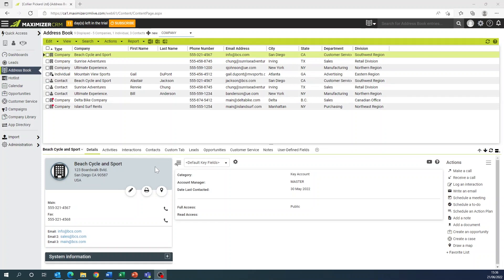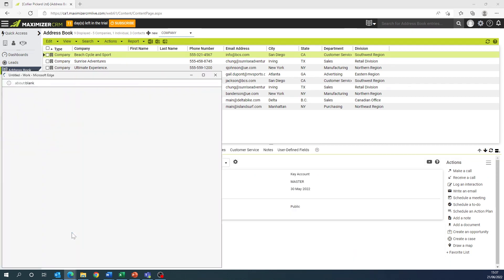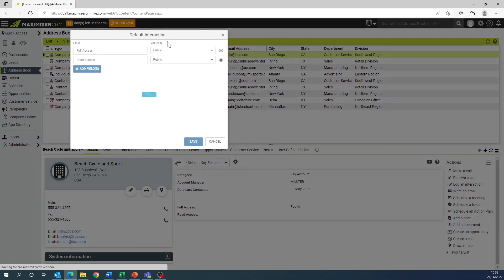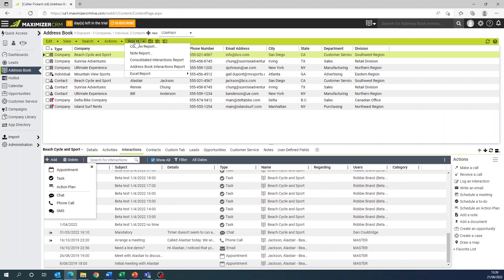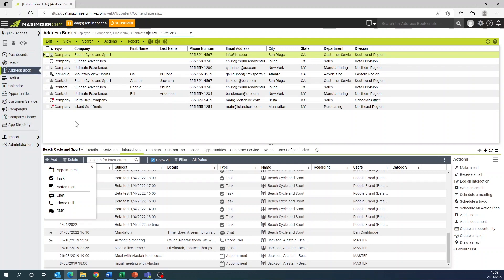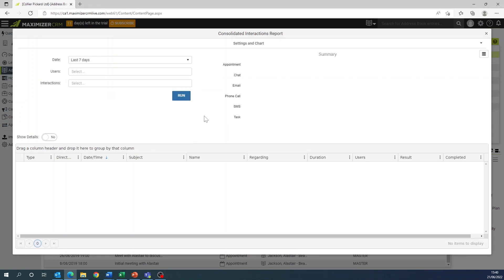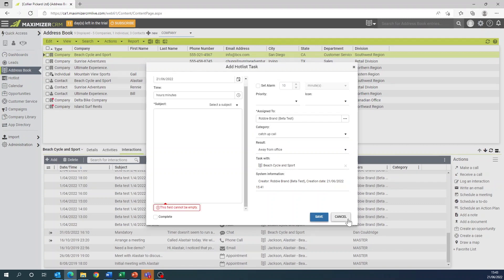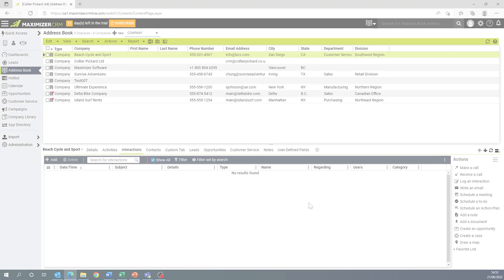Maximizer Minutes - Maximizer 2022 R1 Changes Overview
Maximizer CRM has plenty of features to help you analyse every aspect of your business. In this short 'Maximizer Minutes' video, we give an overview of the new features in Maximizer 2022 R1.

If you want to find out more about Maximizer CRM and how it can help you head over to our website and get in touch